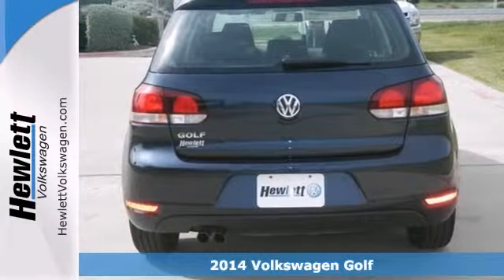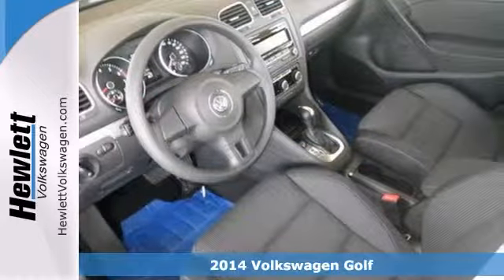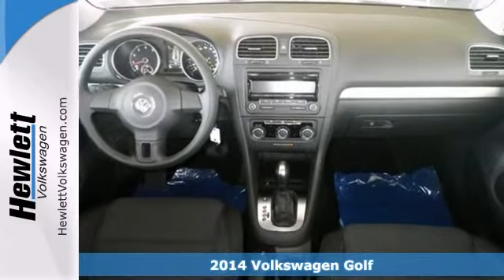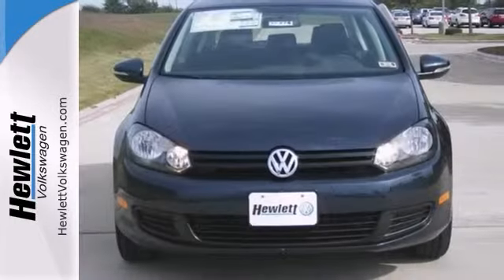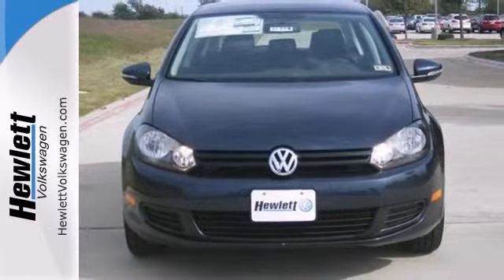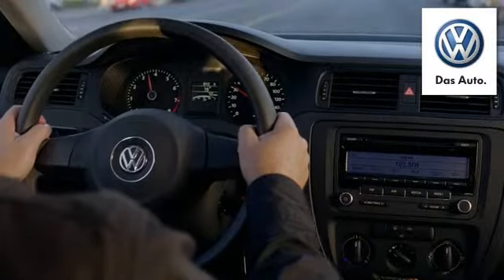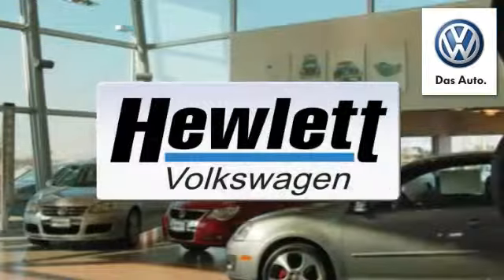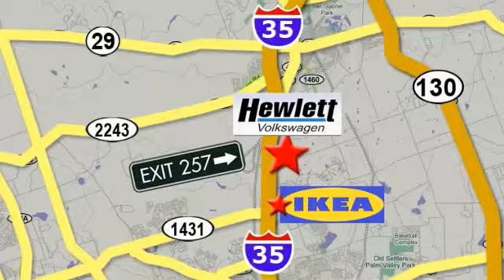2014 Volkswagen Golf Austin Round-Rock Georgetown, TX V14274 - SOLD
Year: 2014
Make: Volkswagen
Model: Golf
Trim: 2.5L
Engine: 2.5L 5 cyls
Transmission: Automatic 6-Speed
Color: Blue Graphite
Interior: Titan Black Cl
Stock #: V14274

Address:
7951 Hewlett Loop Road